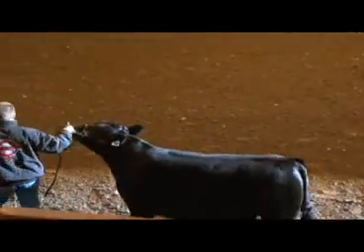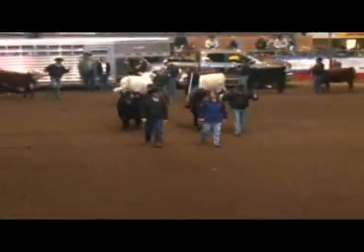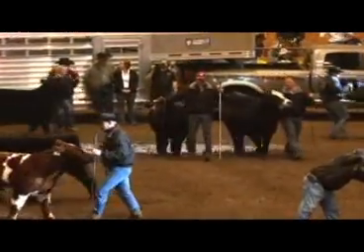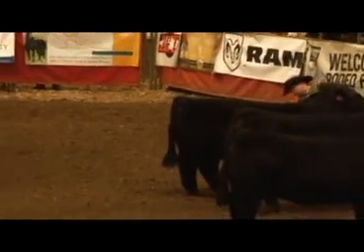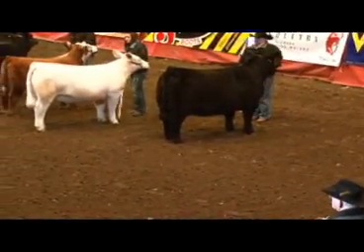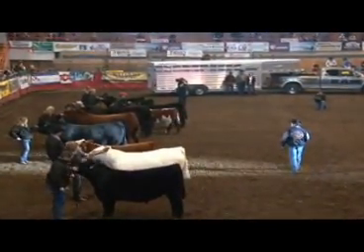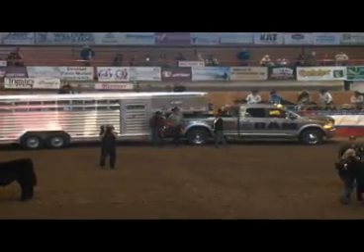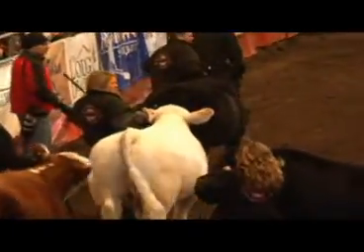2011 BHSS Supreme Drive